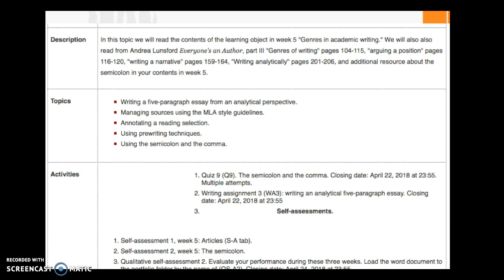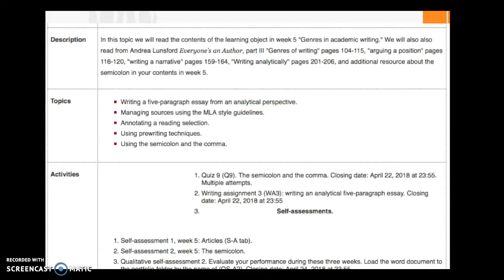Introductory video week 5